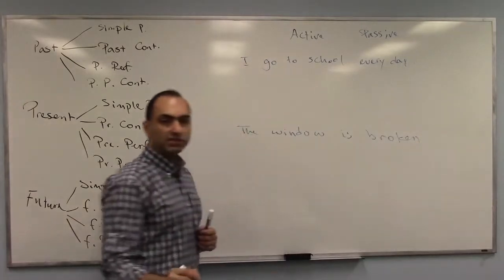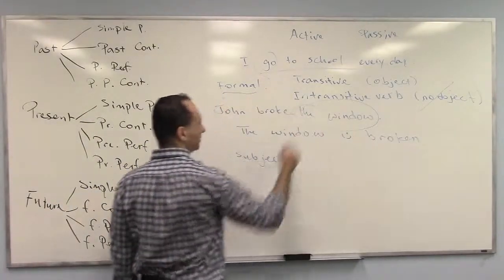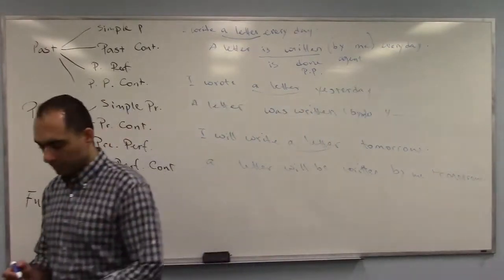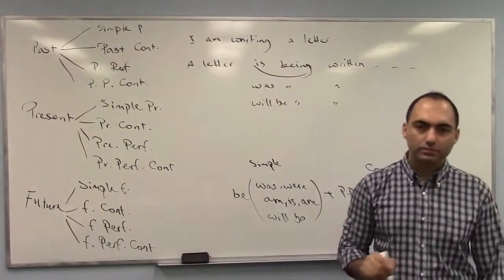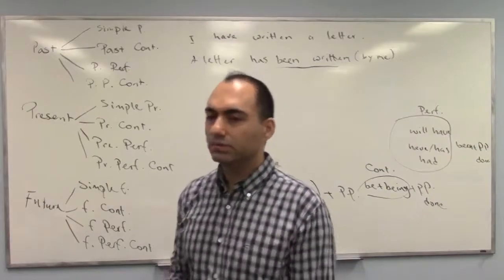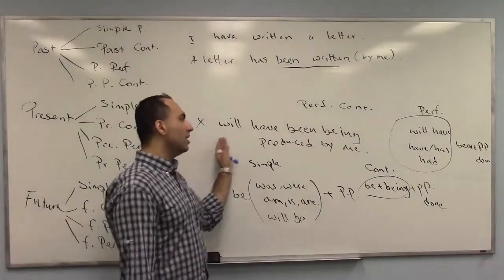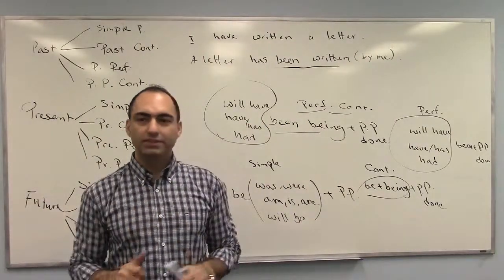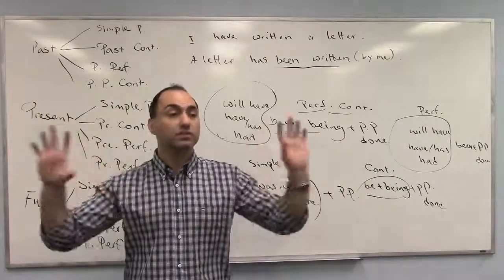Passive 1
Description